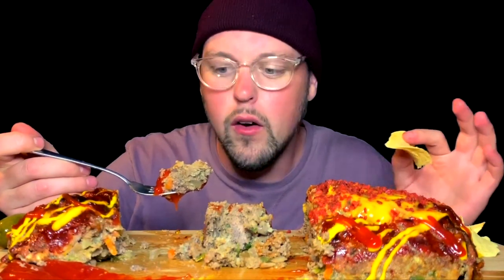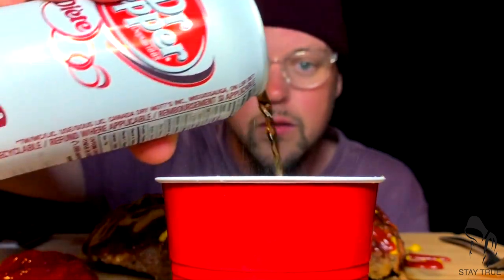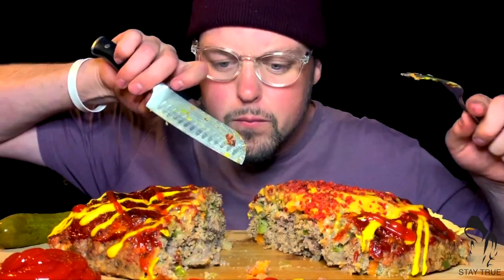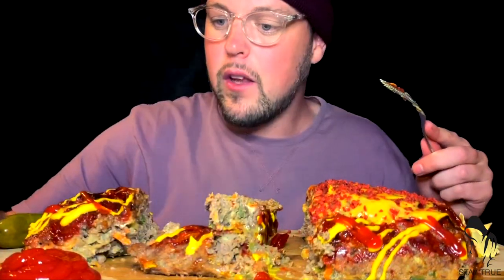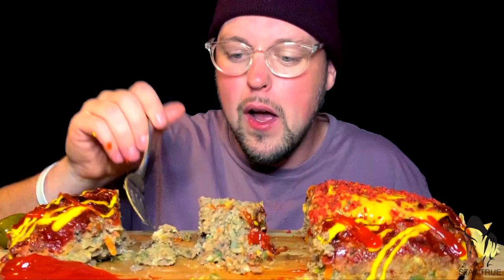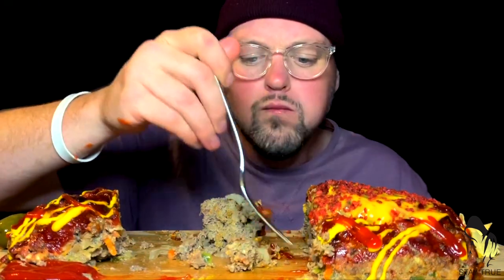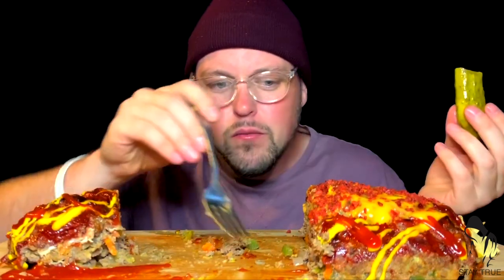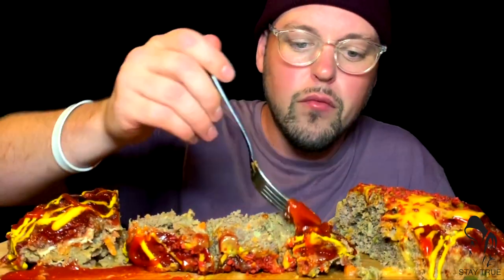BIG HOME MADE MEATLOAF MUKBANG - STORYTIME